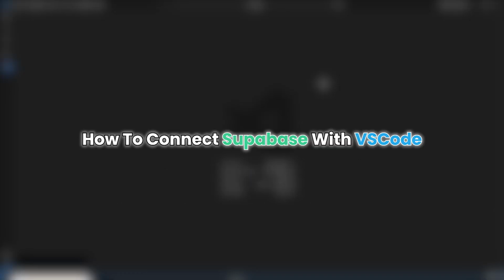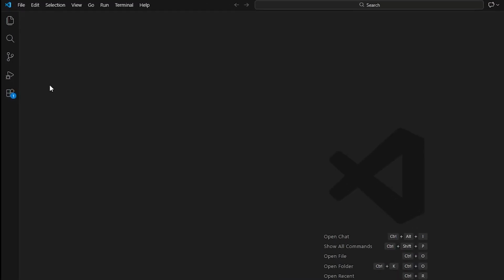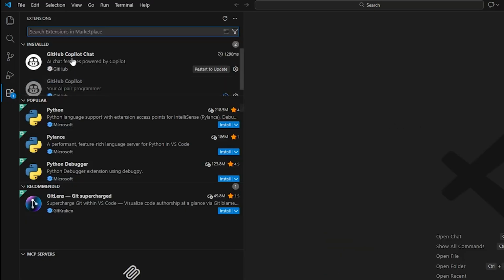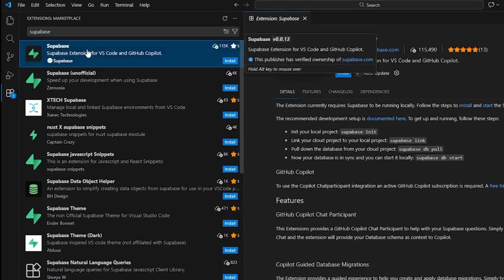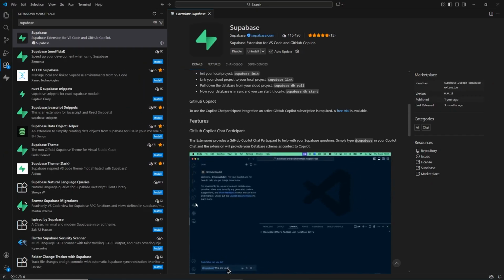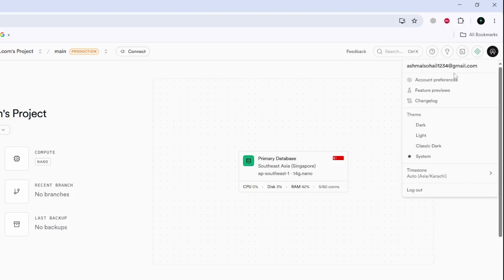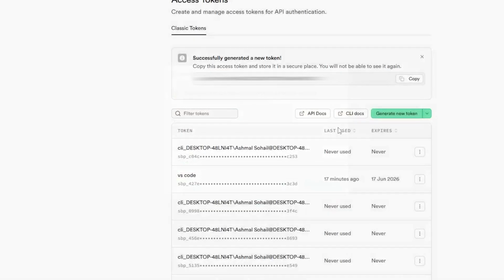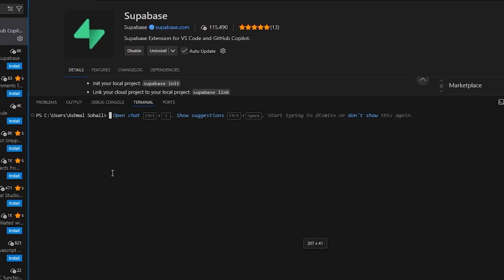How To Connect Supabase With VSCode (2026)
Learn how to connect Supabase with VSCode in this easy step-by-step guide. In this video, you’ll see how to set up your Supabase project, find your project URL and API keys, connect Supabase to your code editor, and start working with your database directly inside Visual Studio Code.